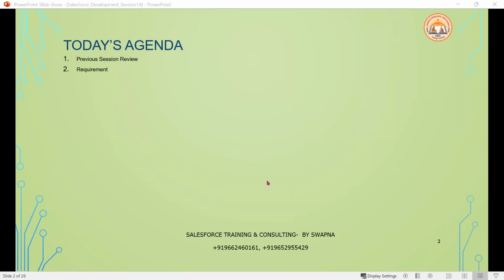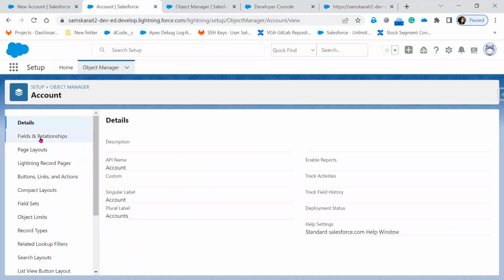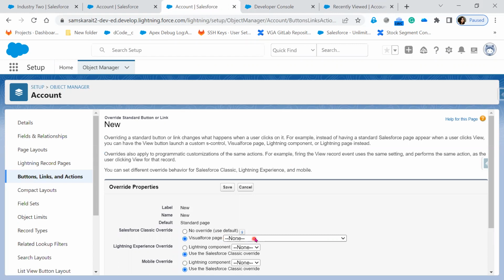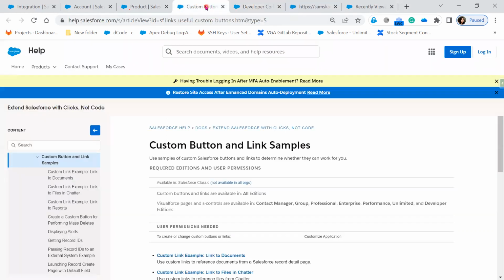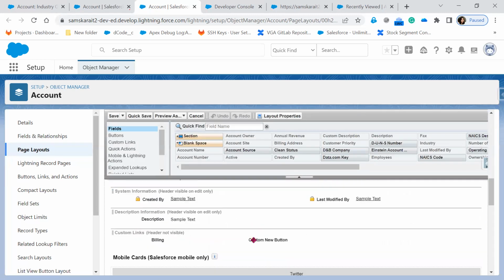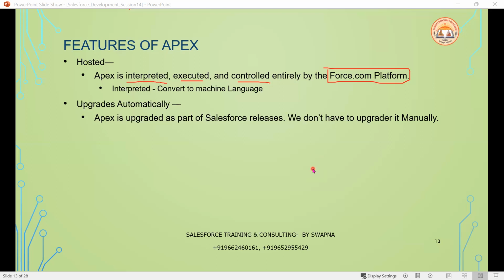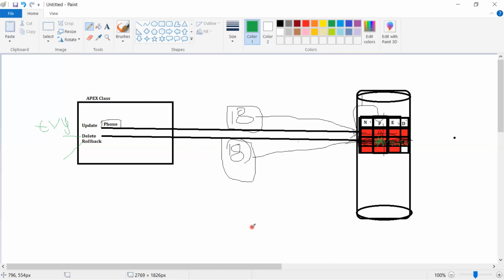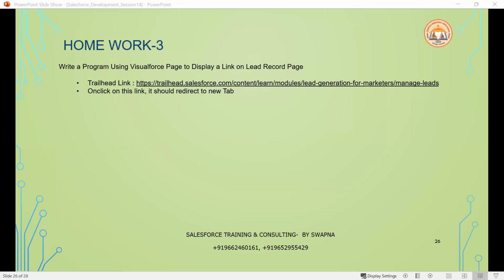14Salesforce Development | Visualforce Button, Link, Page Layout, Action, Apex Features, Advantages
Visualforce used in
Visualforce- Button
Visualforce- Link
Visualforce- Page Layout
Visualforce- Action
Visualforce- Object Manager
APEX
Features of APEX
How Does Apex Works
Advantages Of Apex
Disadvantages of Apex